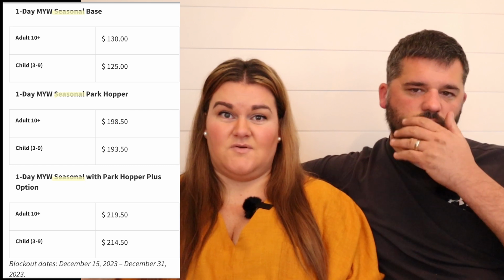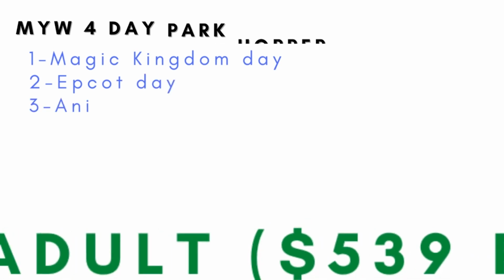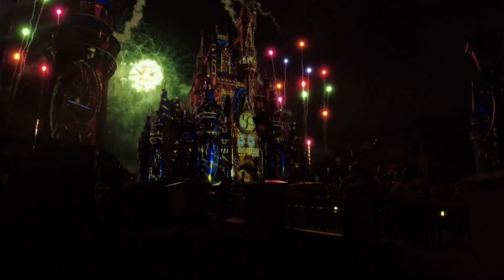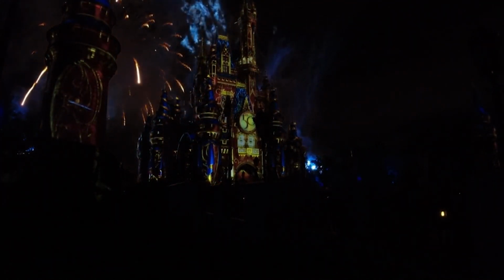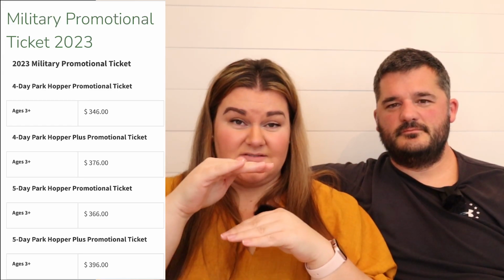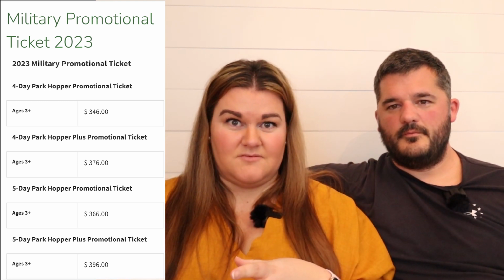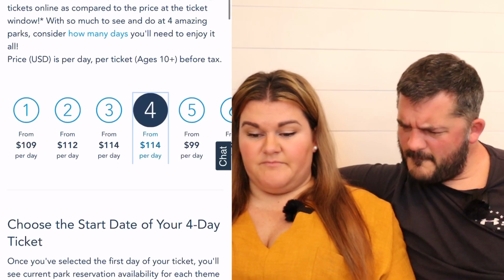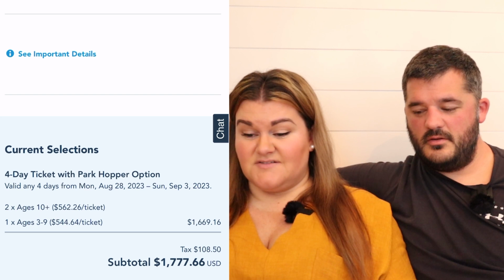Magic Your Way VS Military Promo Tickets: What Is The BEST Deal at Shades of Green? Comparing Costs!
Disney magic your way ticket? OR Military Salute Promo ticket? Which one is better for YOUR vacation? In this video we break it ALL down for you. What is the price? Where can you buy the tickets? Which ones expire? When are the black out dates? Grab your pen and paper and take some notes before you commit to spending lots of money on your vacation. I hope this is helpful for you as planning for Disney can be such an undertaking.

EQUIPMENT WE USE:
Canon M50 Mark ii
Diety Camera Mount External Mic
Leather Camera Strap
Camera Back Up Batteries
San Disk Memory Cards
USB C Hub Adapter Dock.
LaCie 5TB External Hard Drive
Mini Tripod
Car Camera Mount
Ring Light/Tripod